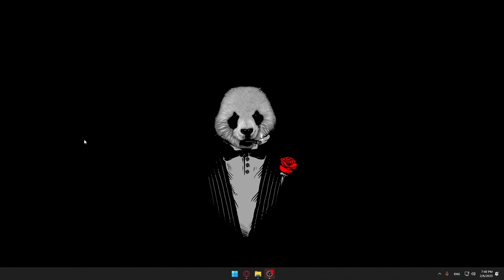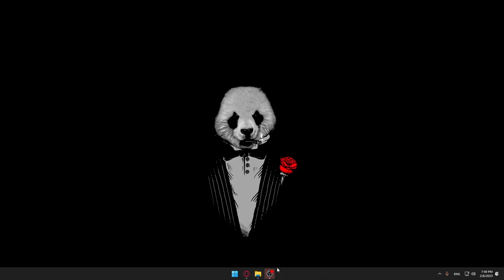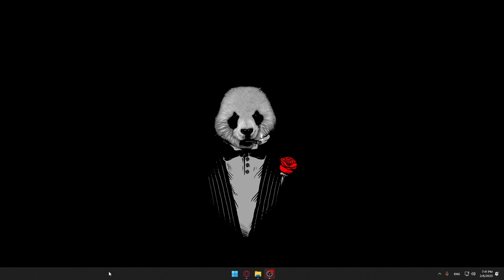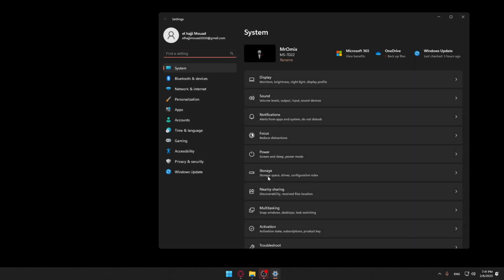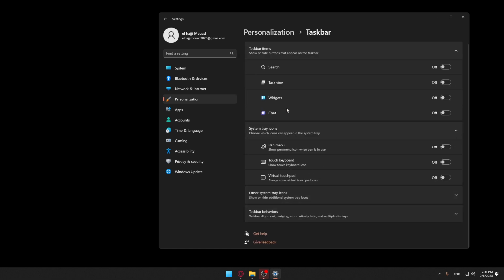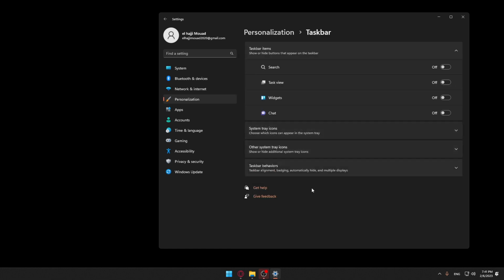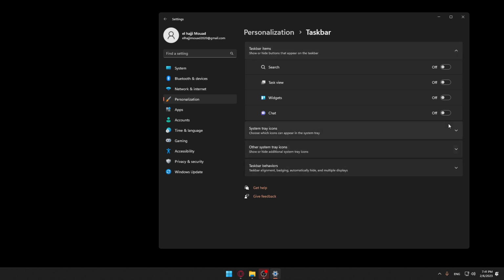How To Get Rid Of Chat Windows 11 Tutorial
Today we talk about get rid of chat in windows 11,remove chat win 11,windows 11 disable chat,windows 11 tutorial